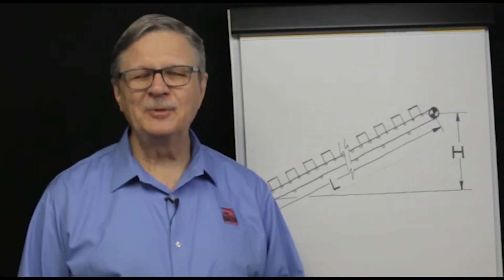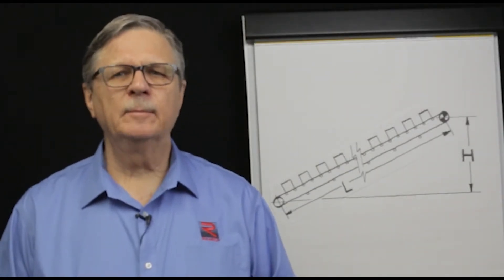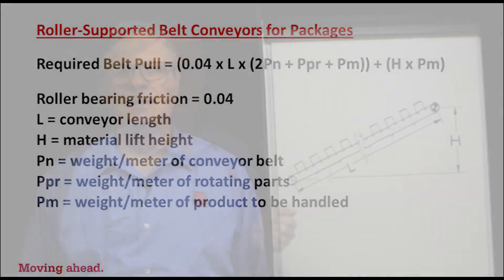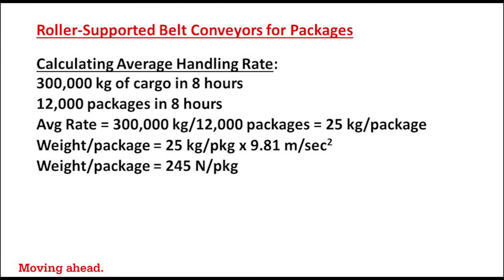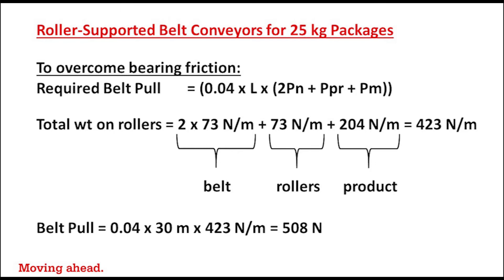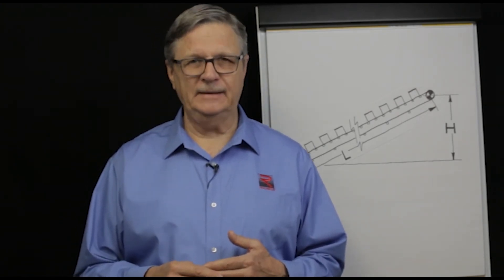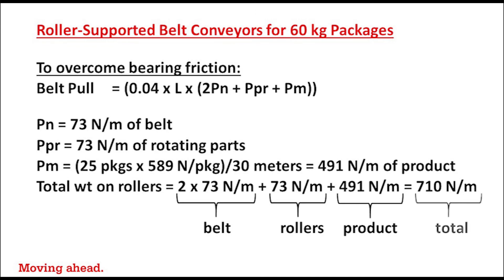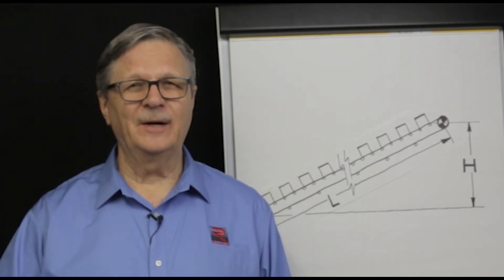How to Calculate Belt Pull on Roller-Supported Conveyor Belts (metric)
Rulmeca Corporation explains how to calculate required belt pull and power to move packages on a roller-supported belt conveyor, using metric units.
0:00 Introduction
0:23 Roller Conveyor Definitions
0:43 Related Videos
1:19 Power Calculation Equation
1:37 Mass to Weight Conversion
2:25 Belt Pull Equation
2:52 Definitions of Terms
3:18 How to Use the Equation
7:39 Selecting Drive Power
7:54 Sensitivity Analysis
The power required to move a load on a belt conveyor may be calculated as follows:

Required Power = Force x Velocity
Required Power = Belt pull x belt speed

When using metric units cargo is usually specified in units of mass (e.g. kg), but belt pull is expressed in units of force (e.g. N).  Therefore, it is always necessary to convert units of mass to units of weight (measured at the earth’s surface).

1 Newton = 1 kg x 1m/sec2
At the earth's surface, a  1 kg mass has a weight of 9.81 N.
9.81 N = 1 kg x 9.81 m/sec2

For example, a package with a mass of 25 kg has a weight of 245 Newtons.
Use this equation to make the conversion.
Weight = mass x acceleration due to gravity
Weight = 25 kg/pkg x 9.81 m/sec2
Weight = 245 N/pkg

The belt pull required to move packages on a roller-supported conveyor belt equals
F = (0.04 x L x (2Pn +Ppr + Pm)) + (H x Pm)
Where,
L = conveyor length
H = material lift height
Pn = (weight/meter of conveyor belt)
Ppr = (weight/meter of all rotating parts)
Pm = (weight/meter of product to be handled)
If a roller brand and belt supplier have not been selected, then use:
0.04 as the roller bearing frictional coefficient
73 N/m of conveyor belt
73 N/m as the weight per foot of all rotating parts

If the roller is especially long or if the roller has a thick wall, then you should consult your roller supplier for specific details.

Consider a 30-meter-long, inclined, roller-supported, belt conveyor continuously moving 25 evenly spaced boxes, with an average weight of 245 N/pkg, at a belt speed of 0.5 m/s on a conveyor belt during an 8 hour shift.

The belt pull is calculated as follows.
Belt pull required to overcome roller bearing friction:
• L = 30 meters
• Pn = 2 x 73 N/m of belt = 146 N/m of belt
• Ppr = 73 N/m of rotating parts
• Pm = (25 packages x 245 N/package) / 30 meters = 204 N/m of product
• Total weight on rollers = 423 N/m
Belt pull to overcome roller bearing friction = 0.04 x 30 m x 423 N/m = 508 N

Belt pull required to overcome gravity:
• H = 10 meters
Belt pull required to overcome gravity = 10 meters x 204 N/m = 2,040 N

Total belt pull required to move packages = 508 N + 2,040 N = 2,548 N
Required power = 2,548 N x 0.5 m/s
= 1,274 Nm/sec

Now convert that to a useful unit of measure.
In metric units, 1 kW = 1,000 Nm/sec.

Required power  = (1,274 Nm/sec) / (1,000 Nm/sec)/ kW
= 1.27 kW
Now select an appropriate conveyor drive system.

Here’s a tip to selecting an adequate amount of drive power for a conveyor.  Select a power and then do a sensitivity analysis, verifying that all design assumptions are correct.

Select a 2 kW drive and check the validity of the design rate.

Suppose the design rate was based on a daily average handling rate calculated as follows:
• Total package mass handled during 8-hour shift = 300,000 kg
• Total number of packages handled during 8-hour shift = 12,000 packages
• Avg. pkg mass = (300,000 kg/shift) / 12,000 packages/shift) = 25 kg/package
However, suppose while double-checking the design parameters you learn that heavy packages (60 kg/box) are handled from 8:00am to 10:00 am and light packages (13.3 kg/box) are handled from 10:00am to 4:00pm on every shift.
Weight = 60 kg/pkg x 9.81 m/sec2
Weight = 589 N/pkg

Check required conveyor drive power from 8:00 am to 10:00am.
• L = 30 m
• Pm = (25 packages x 589 N/package) / 30 m = 491 N/m
• Total weight on rollers = 710 N/m
Belt pull = 0.04 x 30 m x 710 N/m = 852 N

• H = 10 m
Belt pull required to overcome gravity = 10 m x 491 N/m = 4,910 N
Total belt pull required to move packages = 852 N + 4,910 N = 5,762 N

Convert this required belt pull to required power.
Required power = 5,762 N x 0.50 m/s
= 2,881 Nm/sec

Required power = (2,881 Nm/sec) / (1,000 Nm/sec/kW)
= 2.88 kW

If we installed 2 kW, the drive would not have enough power to move the heavy boxes from 8:00 am to 10:00am.

The correct drive selection would be 3 kW or 4 kW.